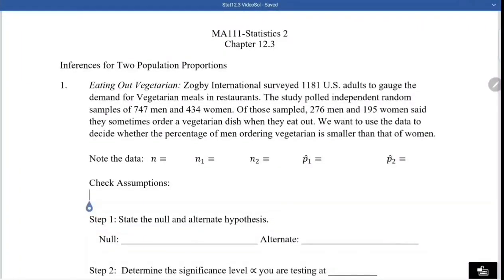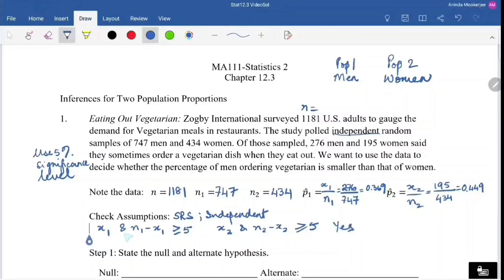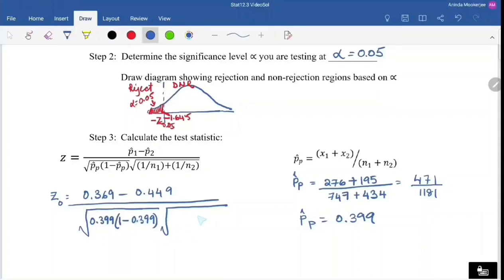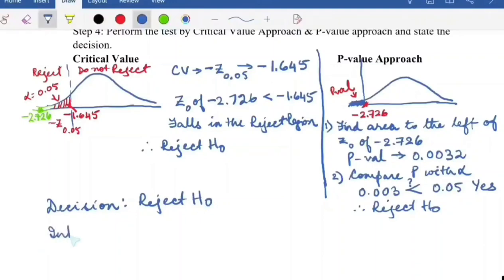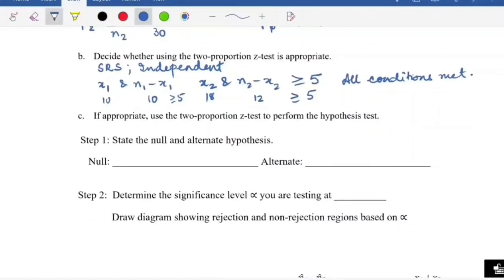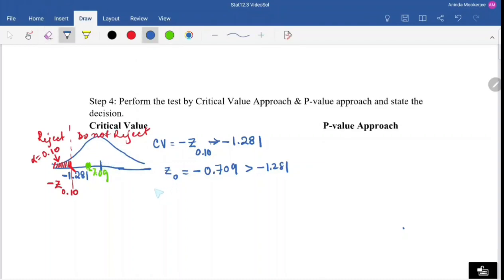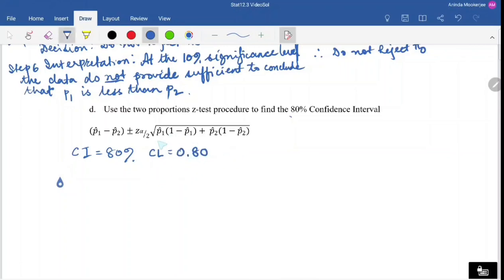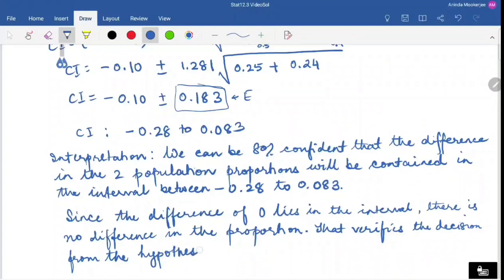Chapter 12.3 Two Proportions Worksheet Video Solutions